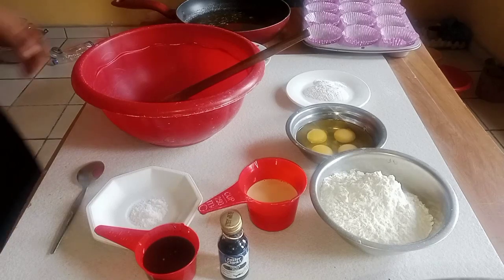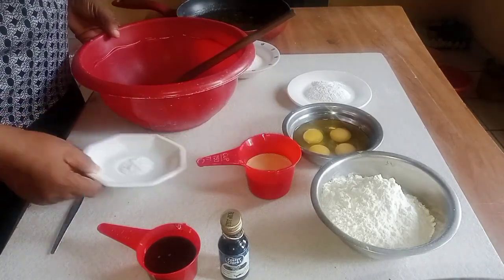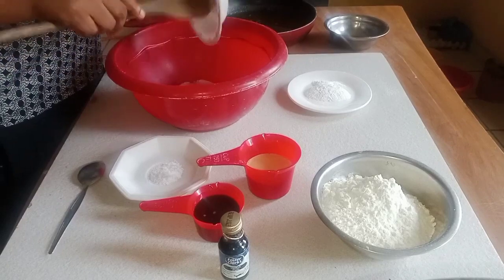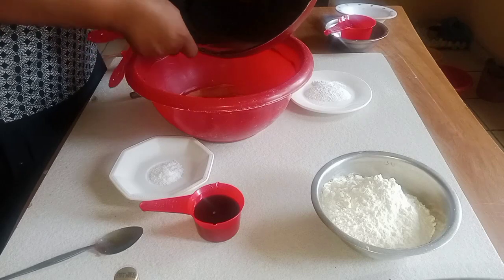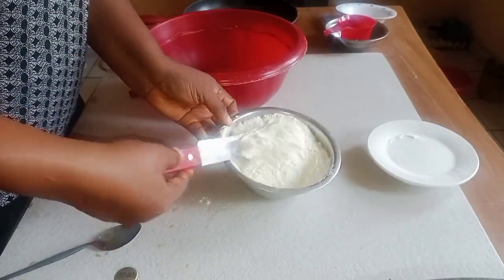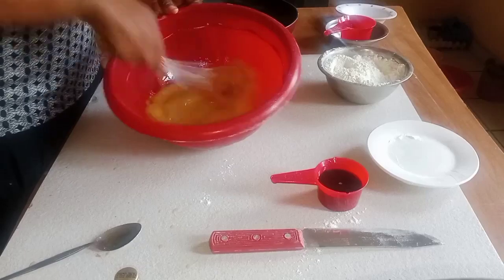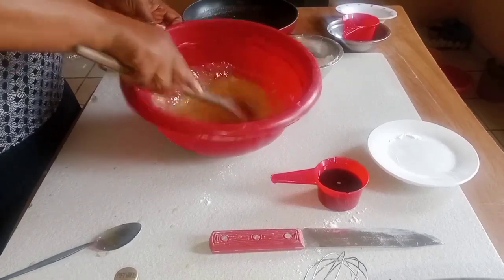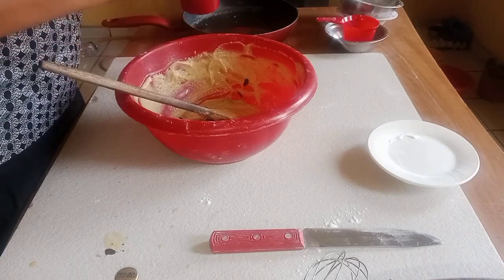HOW TO MAKE THE BEST CRANBERRIES MUFFINS.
This video will teach you how to make the best cranberries muffins.
Recipes in the video.